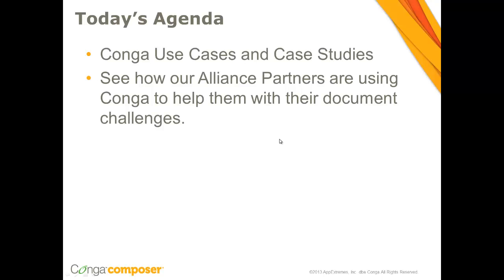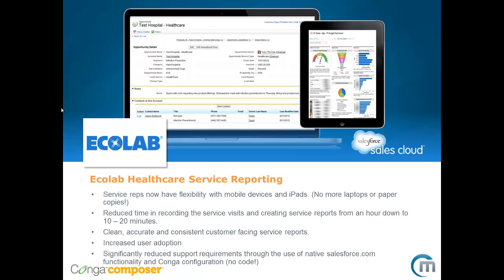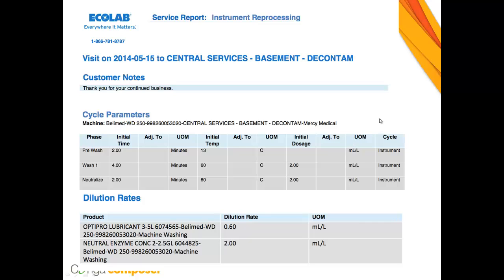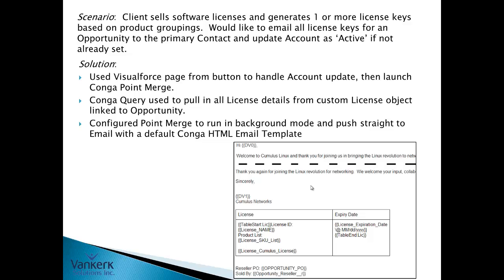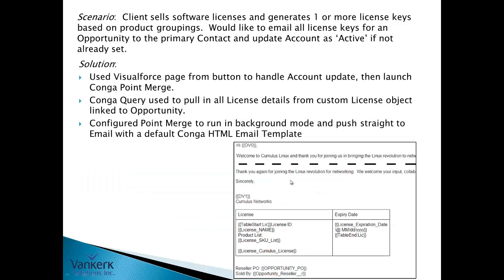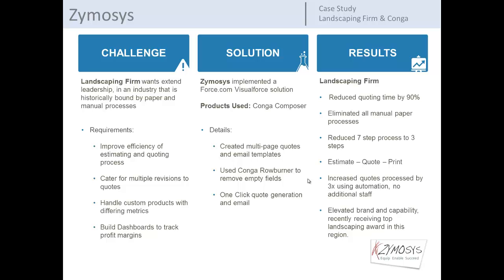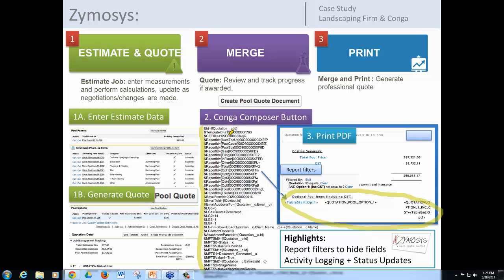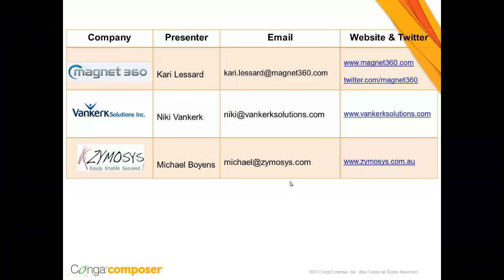What Can I Do With Conga Composer - Partners Share their Conga Use Cases